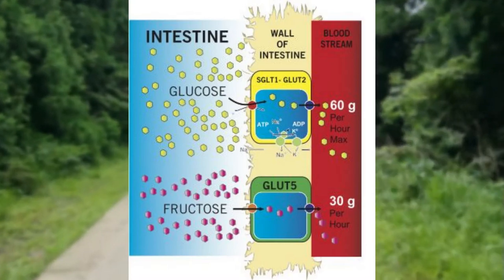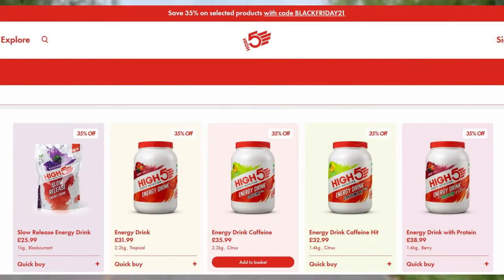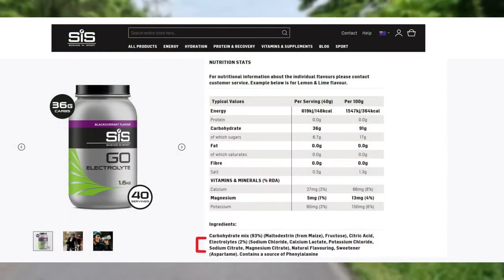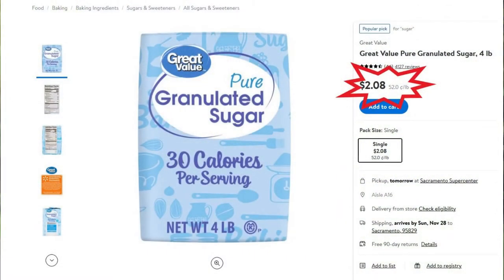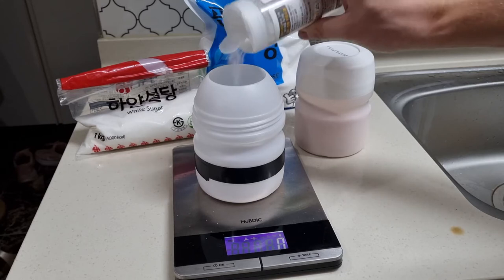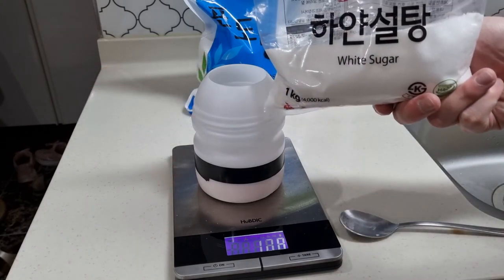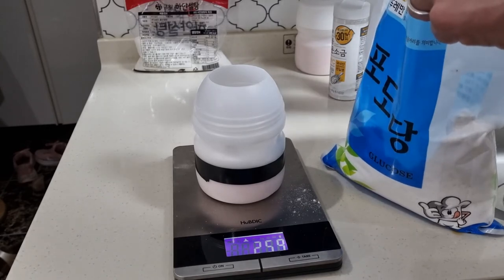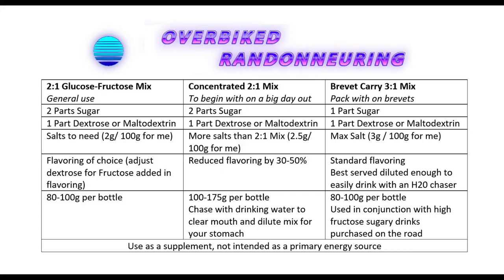Sugar is Your Friend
Relying purely on whole foods for endurance sports like long distance cycling present problems in practicality and stomach issues. Anyone suffering from lost appetite 13 hours into a ride knows the consequences can be dire. Carb based energy drink mixes offer a great solution. Let's dive in!

0:00 Introduction
0:29 Too much fructose in common drinks
0:42 Prepared drink mixes
1:16 Expense
1:46 A Cheaper Alternative
2:27 Basic Recipe for a 2-to-1 Energy Drink
3:06 Alternative Recipes
3:53 Recipes Chart

Sources:
Nutritional Implications for Ultra Endurance Walking and running It's an excellent read!
Fructose content in popular beverages made with and without high-fructose corn syrup
Product images taken from scienceinsport.com, highfive.co.uk, skratchlabs.com, amazon.com, and walmart.com
Koolaid packets image lifted from a finance magazine oddly enough. Cheers Wilmott.com